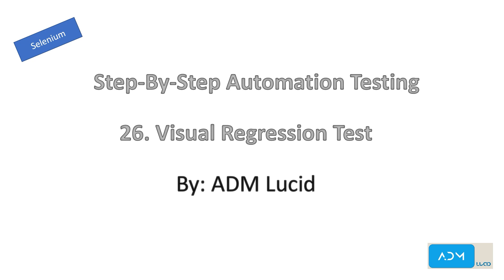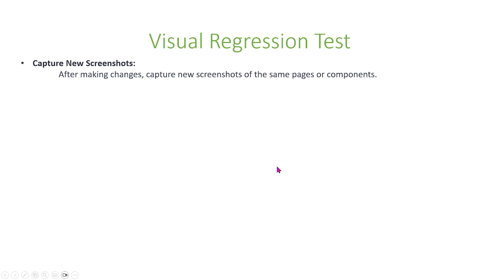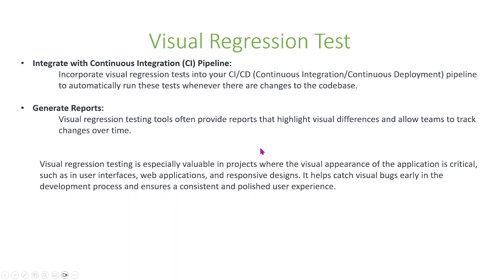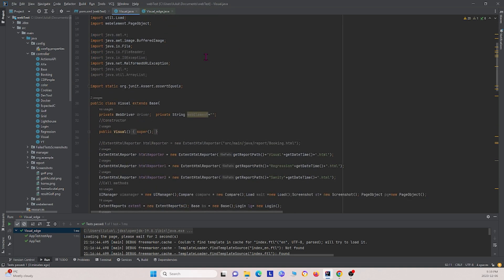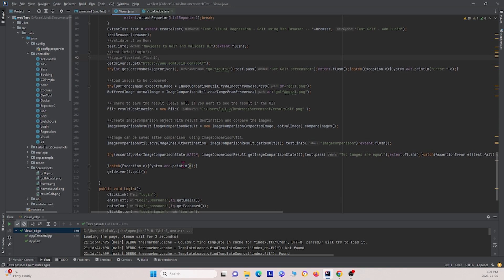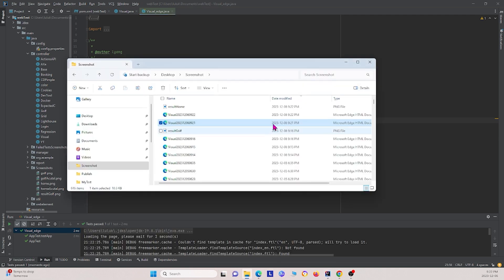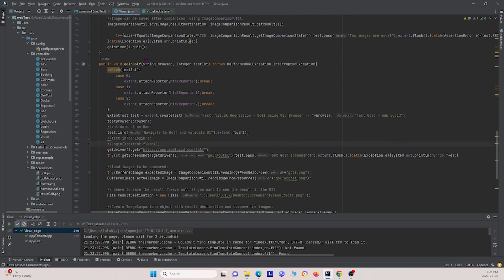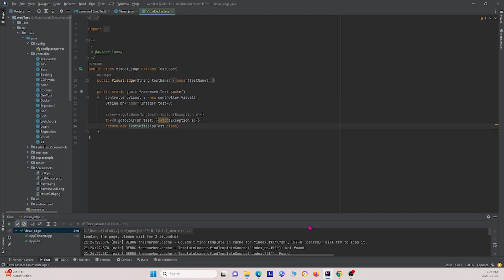Selenium Java Visual Regression Testing | Detect UI Changes Automatically!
Selenium Java Visual Regression Testing | UI Testing Automation 🚀
Want to detect UI changes automatically in your web application? Visual Regression Testing with Selenium Java helps ensure that your website layout, elements, and appearance remain consistent across updates.

In this tutorial, we’ll explore:
✅ What is Visual Regression Testing & Why Use It?
✅ How to Capture & Compare Screenshots in Selenium Java
✅ Using Applitools, Galen, or ImageMagick for UI Testing
✅ How to Detect Visual Bugs & Automate UI Validation
✅ Best Practices for Visual Regression Testing in Selenium Java

📌 What You'll Learn in This Video:
✅ Introduction to Visual Regression Testing
✅ Setting Up Selenium Java for UI Testing
✅ Using Screenshot Comparison for Visual Validation
✅ Integrating Applitools for AI-Powered UI Testing
✅ Executing Tests to Detect Visual Differences
✅ Best Practices for Visual Testing Automation

By the end of this tutorial, you’ll know how to implement Visual Regression Testing in Selenium Java to catch unexpected UI changes before they impact users! 🚀

🚀 Why Use Visual Regression Testing in Selenium Java?
🔹 Detect UI Changes Automatically – Avoid accidental CSS & layout changes
🔹 Ensure Consistent UI Across Browsers – Validate different screen sizes & devices
🔹 Reduce Manual Effort – Automate visual checks instead of manual comparison
🔹 Works with Selenium Grid & Cloud Services – Supports Applitools, Percy, BrowserStack
🔹 Enhance Test Automation Coverage – Catch layout shifts, broken images & missing elements

🔹 QA Engineers & Test Automation Experts
🔹 Developers Testing UI Changes in Web Apps
🔹 Anyone Implementing Visual Testing in Selenium Java
🔹 Teams Looking to Automate UI Regression Testing